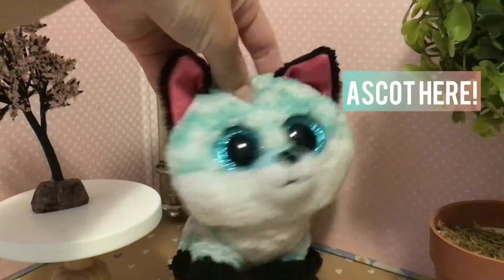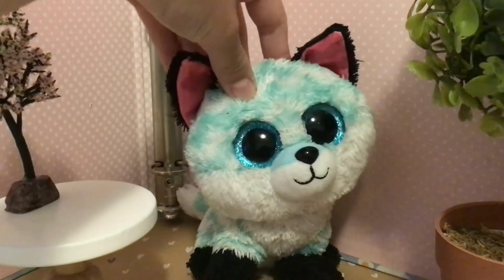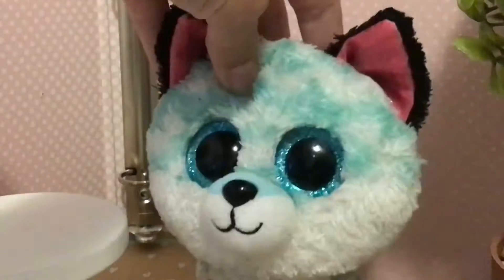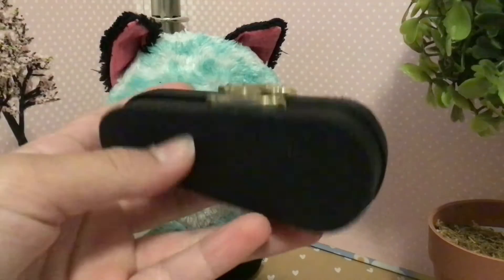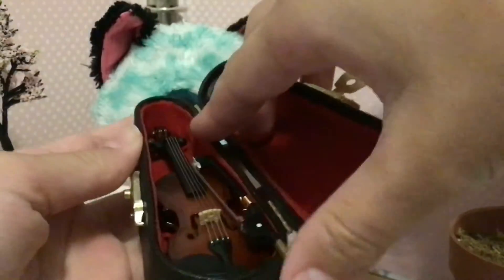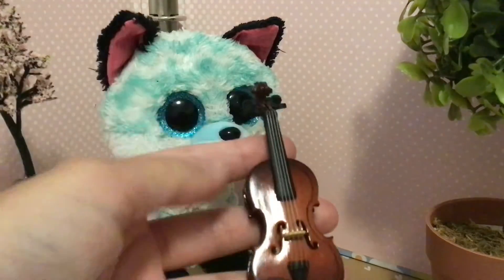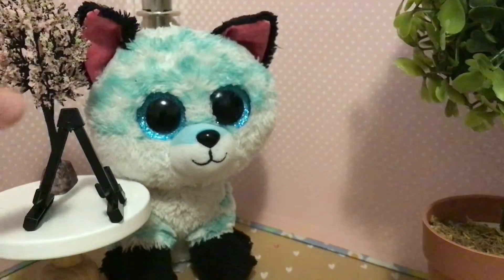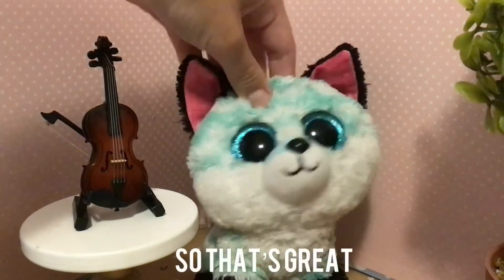I bought a MINITURE violin for my beanie boos!?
Heyo!

Sorry i couldn’t post it yesterday I was on vaca and the wifi there was horrible, I couldn’t even send a text message! This also took me a long time to edit so I hope you like it! Bye! ✌🏻

🎥 🎬 What I use for editing:
iMovie, VideoShop, InShot

🎨 What I use for drawing, animating, and for thumbnails
Procreate, FlipaClip

When I post:
Friday, Saturday, or Sunday, sometimes twice on one day.

If I post very early in the morning for you guys it is because I live in Europe and there is a big time difference for the people who live in America, sorry if I posted very early in the morning.

Next letter: y

(Sorry I forgot to add it in the video 😂)